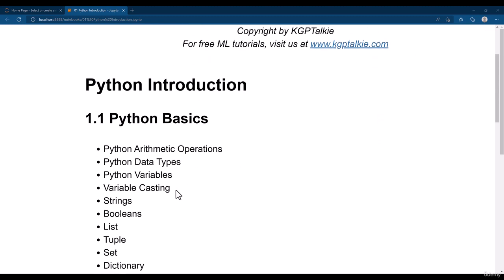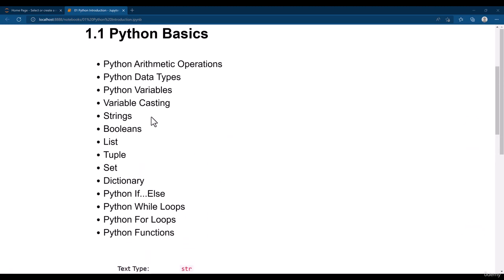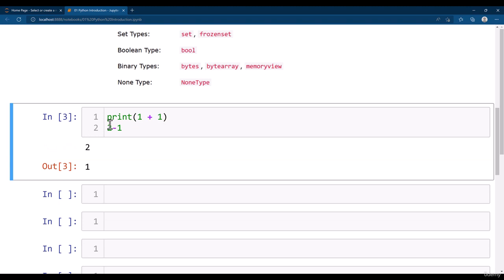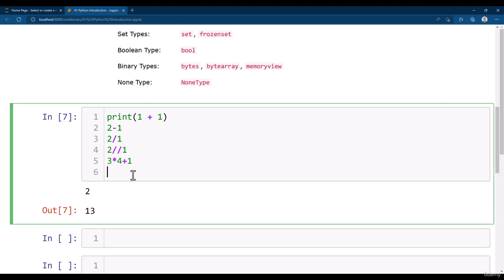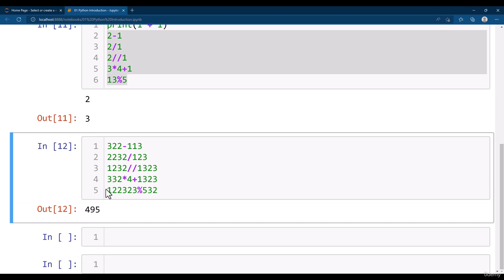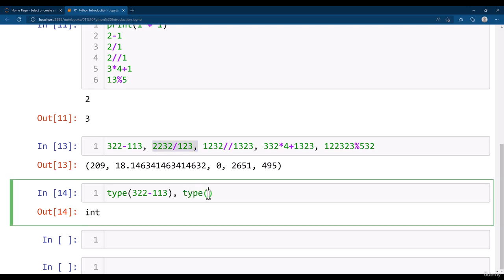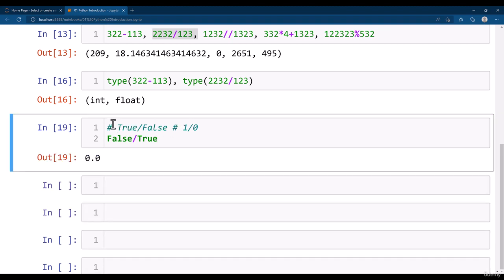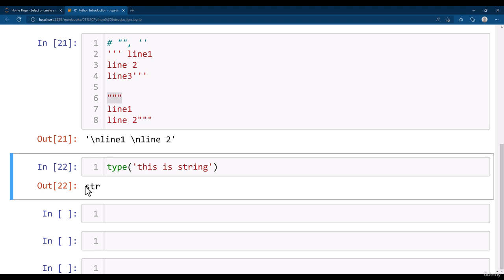Python Introduction For Machine Learning Part 1 | lecture 2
Welcome to Lecture #2 of our course on Python Introduction for Deep Learning and Artificial Intelligence! In this lecture, we're going to lay the foundation for your Python journey—an essential step toward mastering AI and Deep Learning concepts.

Lecture Overview:

Why Python for AI and Deep Learning: We'll start by discussing why Python is the go-to language for AI and Deep Learning. Understand its versatility, rich libraries, and thriving community that make it an ideal choice.

Installation and Setup: Before we dive into coding, you need to have Python up and running. We'll guide you through the installation process step by step, ensuring you're ready to start writing code.

Python Basics: Get ready to code! We'll introduce you to the basics of Python programming. Learn about variables, data types, operators, and how to write your first Python program.

Control Structures: Discover how to control the flow of your program using if statements, loops, and more. These concepts are vital for building complex AI algorithms.

Functions: Master the art of writing functions in Python. Understand their significance in modularizing your code and making it more manageable.

Why Learn This:

Python is not only beginner-friendly but also incredibly powerful for AI and Deep Learning. Learning its fundamentals is essential for writing clean, efficient, and effective code.

Next Steps:

Make sure to watch this lecture in its entirety to grasp the core concepts of Python programming and its relevance to AI and Deep Learning. Whether you're a novice or have some coding experience, this lecture will serve as a solid foundation.

Let's start your Python journey—the gateway to unlocking the world of AI and Deep Learning possibilities!